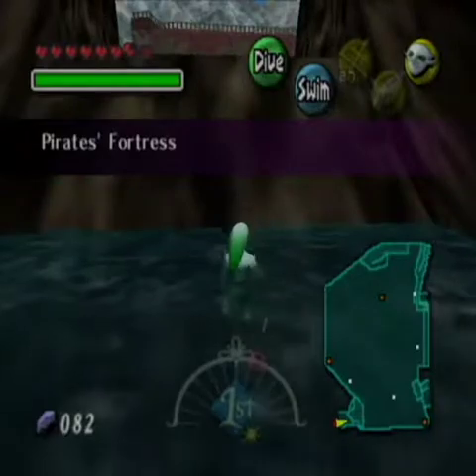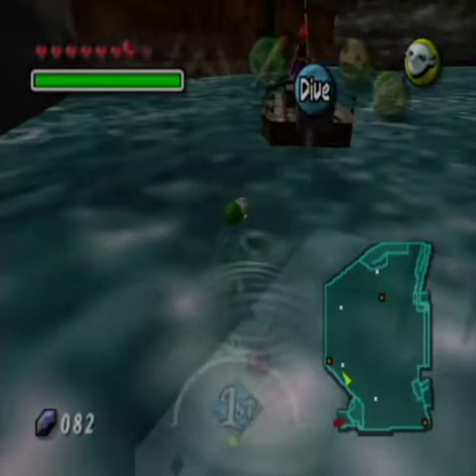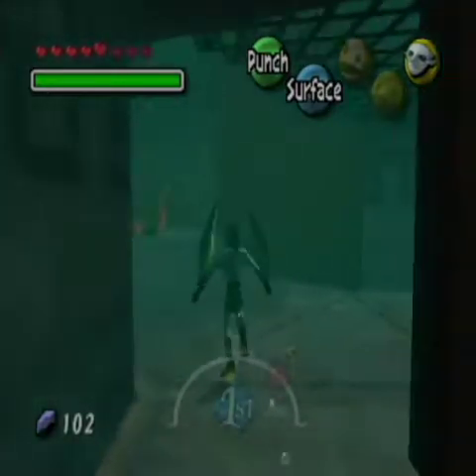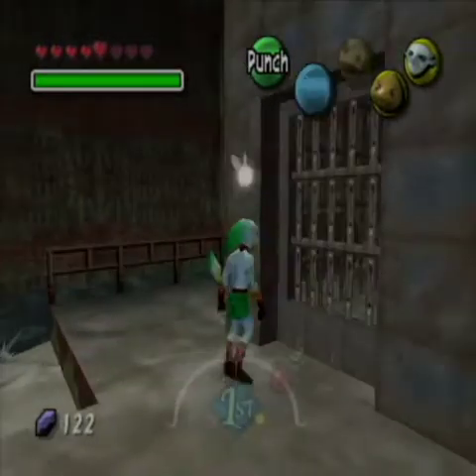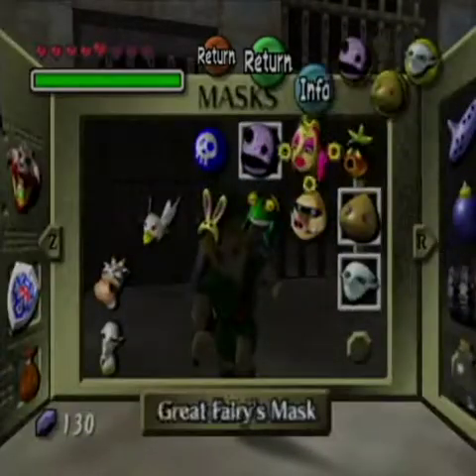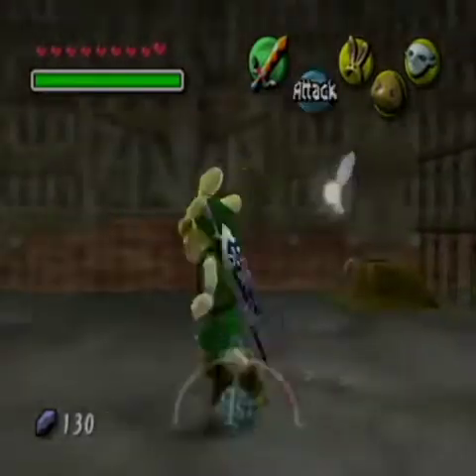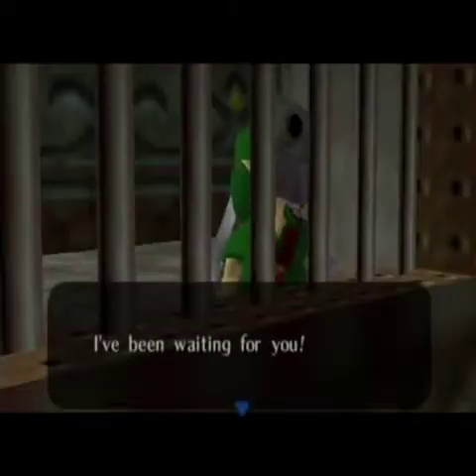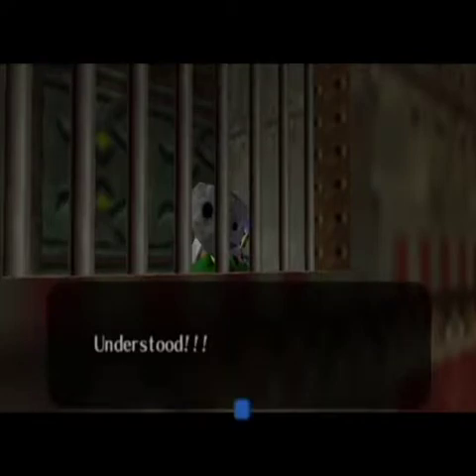Let's Play The Legend of Zelda: Majora's Mask Part 23: Claim that Booty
In this part, we find our way tot he Pirates Hideout, where the eggs are said to be hidden, and make our way to the center, where we find a useful item: The Hookshot.